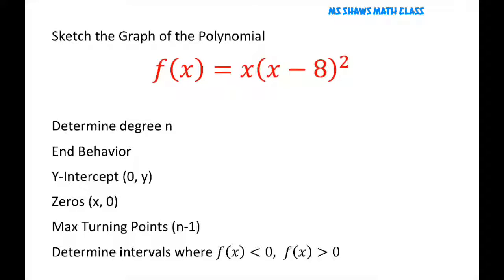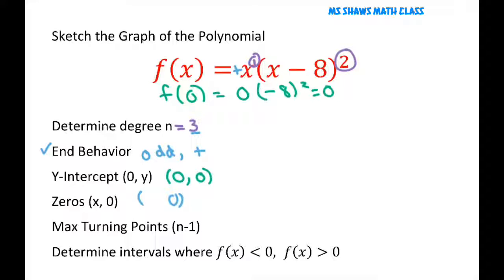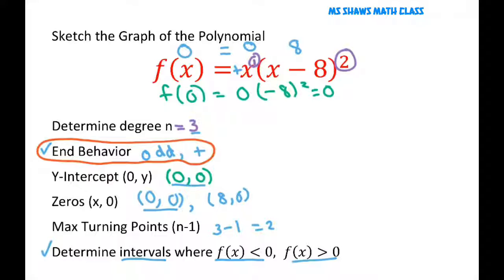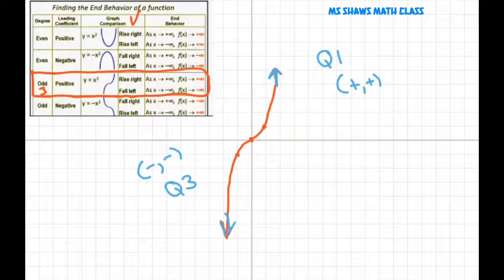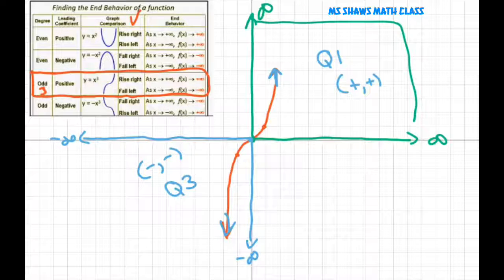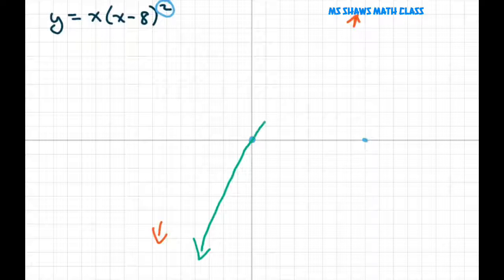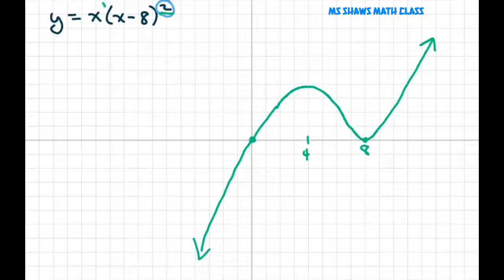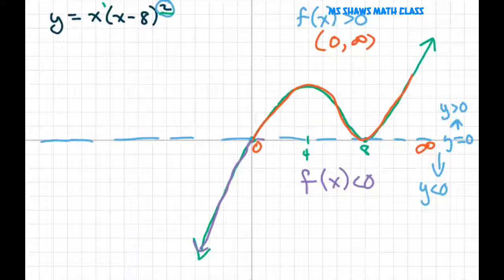Sketch the Polynomial Graph. End Behavior, Degree. V8b